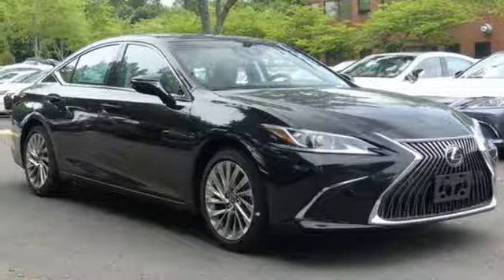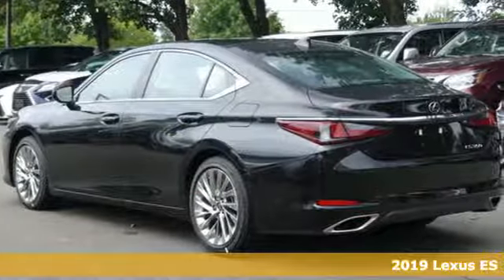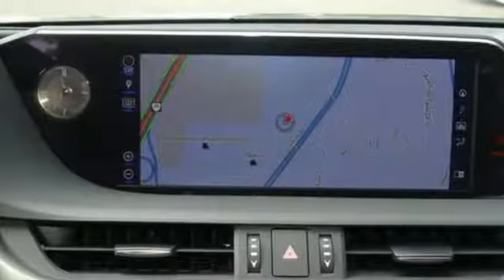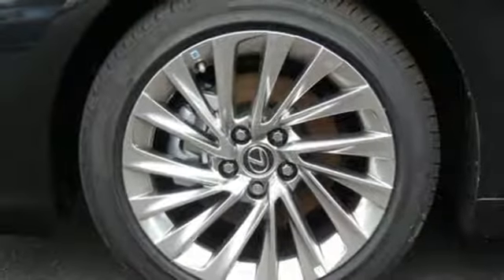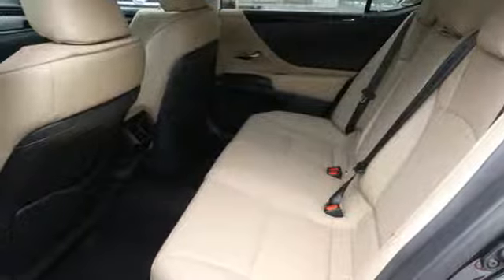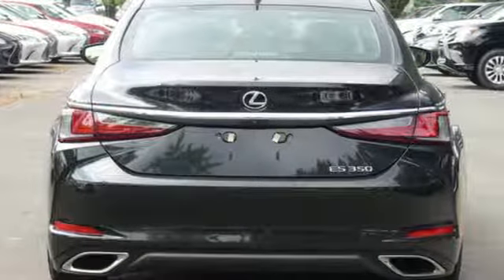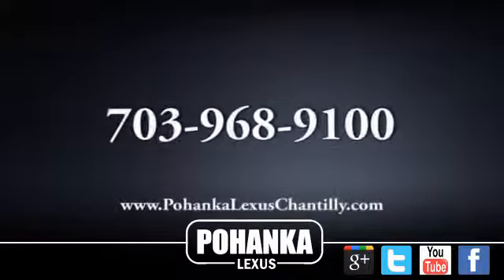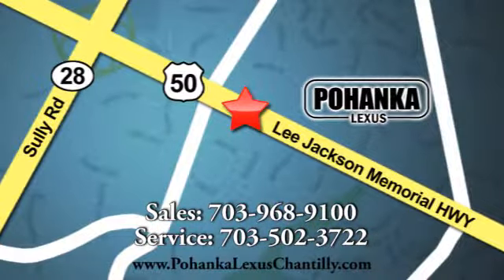New 2019 Lexus ES Chantilly Dale City VA DC, MD ESKU028314 - SOLD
Year: 2019
Make: Lexus
Model: ES
Trim: ES 350 Luxury FWD
Engine: 210 L V6 Cyl.
Color: Caviar
Interior: Chateau
Stock #: ESKU028314
VIN: 58ABZ1B14KU028314

Address:
13909 Lee Jackson Memorial Hwy